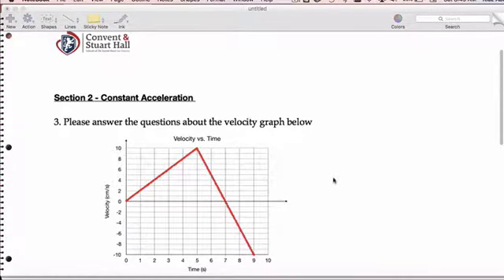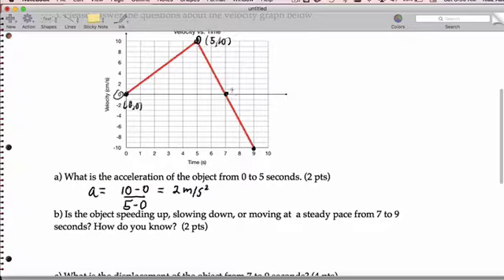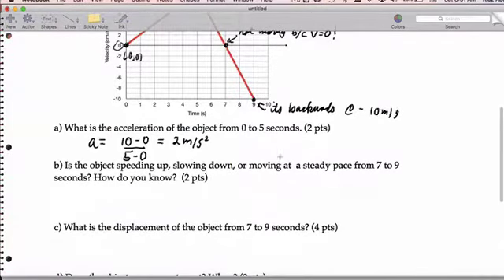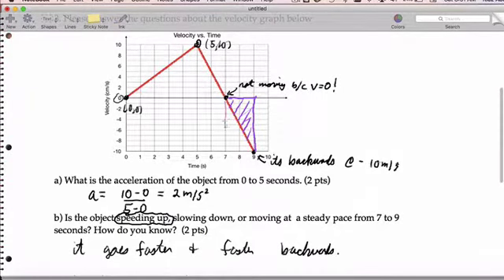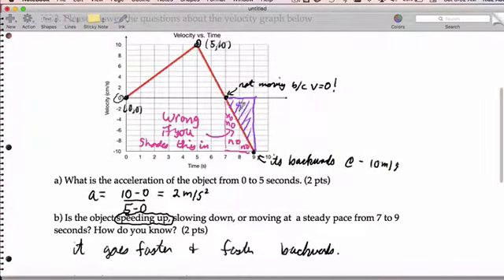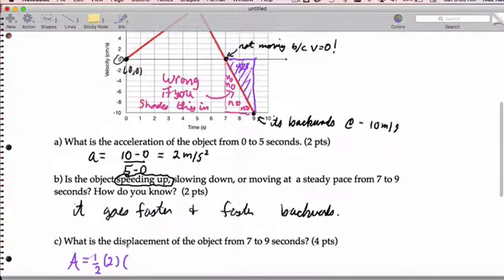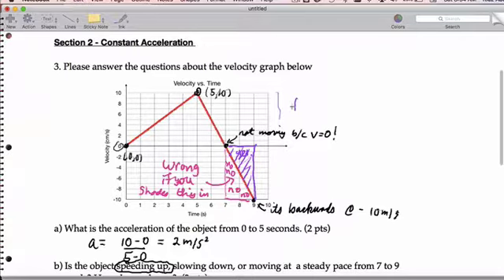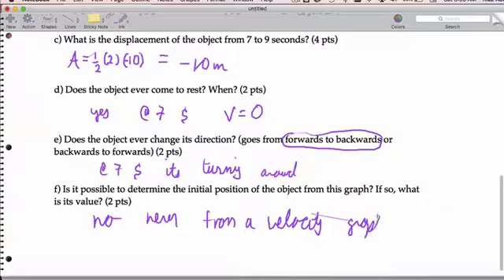2 Problem 3